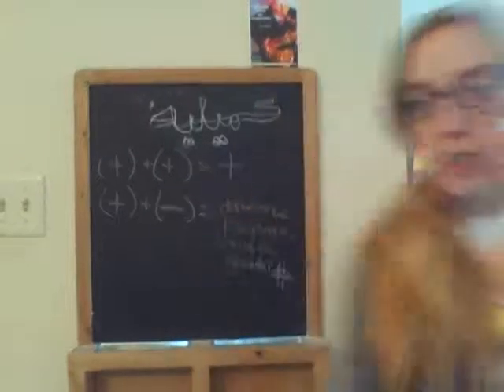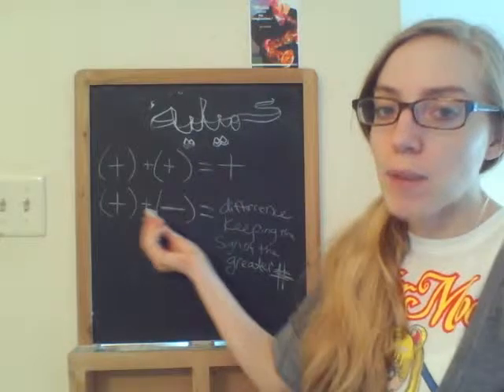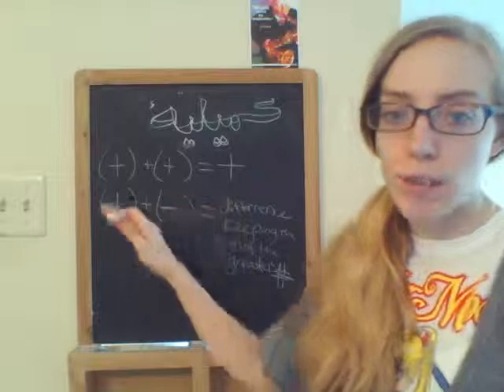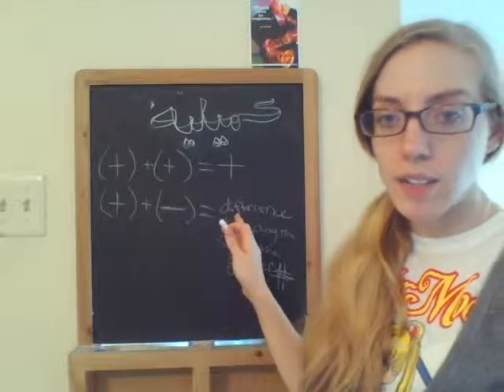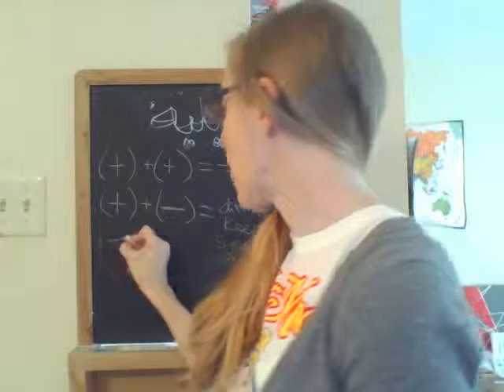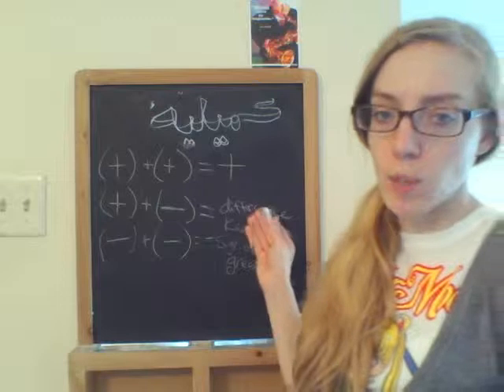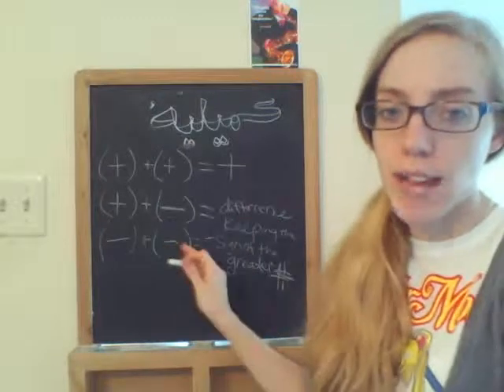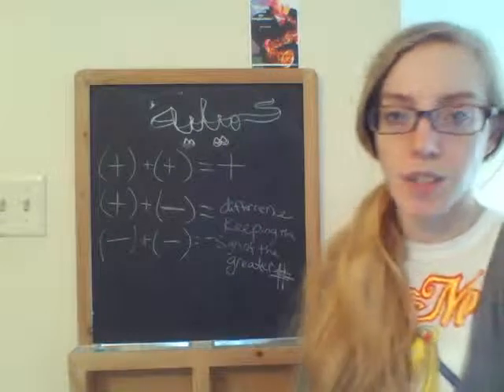Houston Community College 308 MATH CLUB REVIEW VIDEO STUDY 43